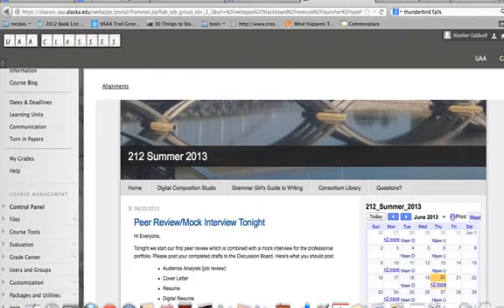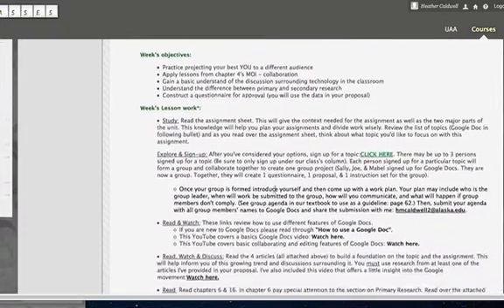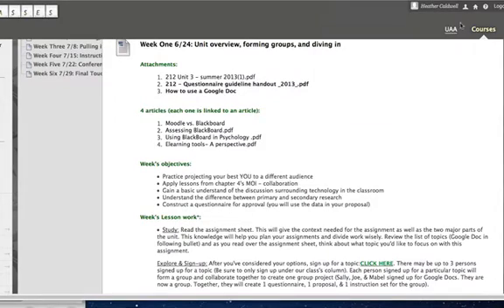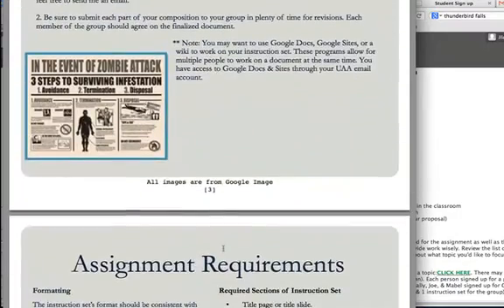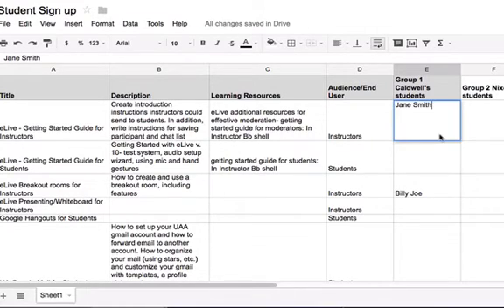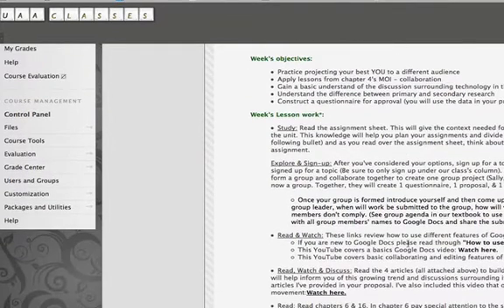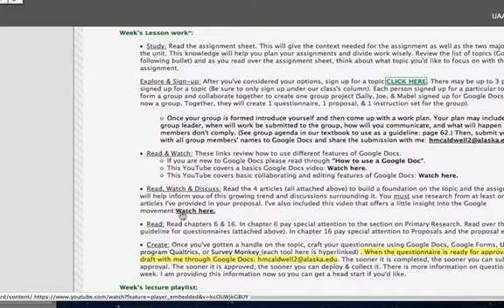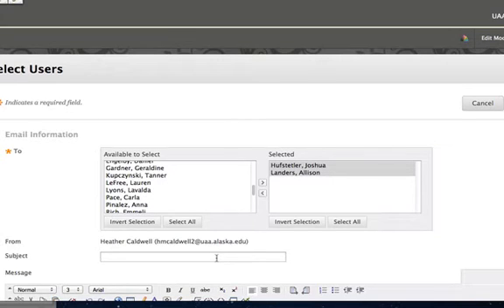Unit 3, Sign-up, & Week 1 Overview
This video covers our third and final unit. It also covers how to sign up for your topic, what to expect in week 1, how the unit is set up, and goes over Google Docs.